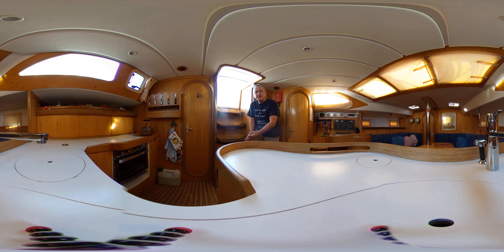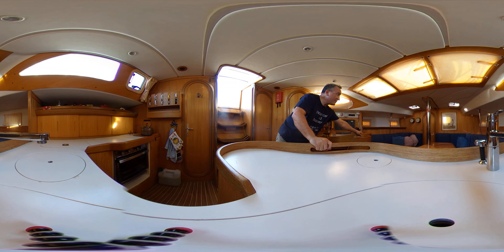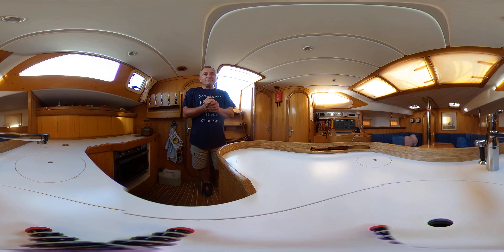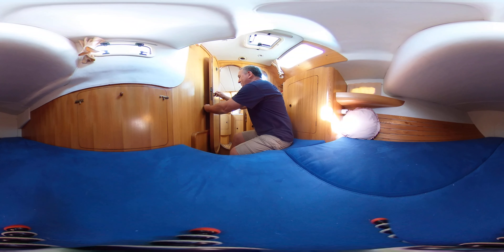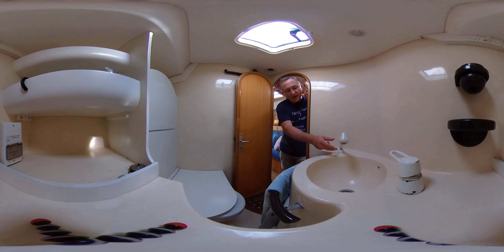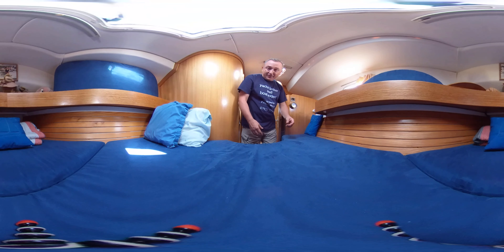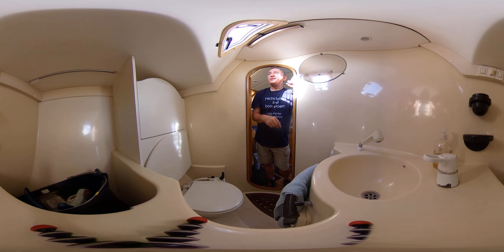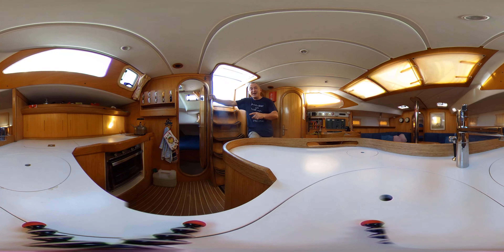Feeling 416 Virtual Reality Tour!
Take a look around the interior of this lovely yacht - just swipe your screen to look around!